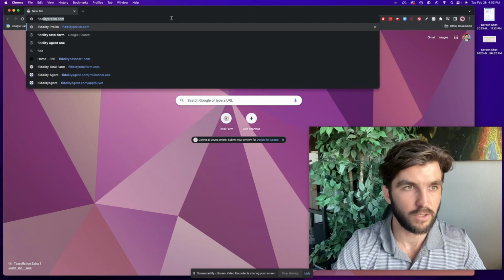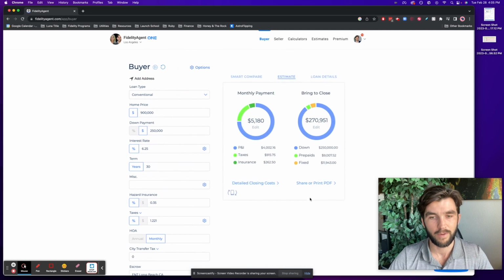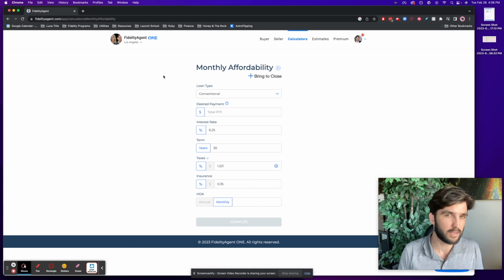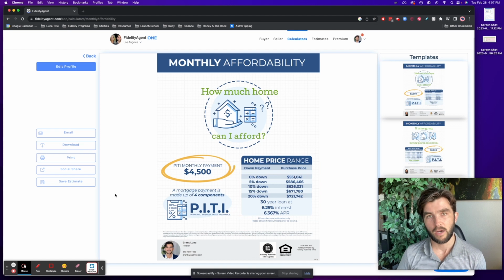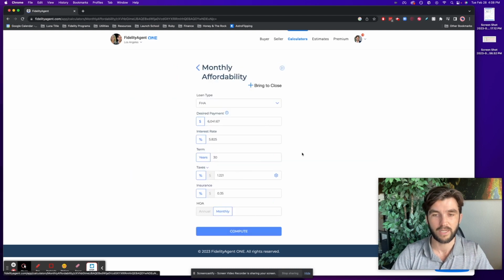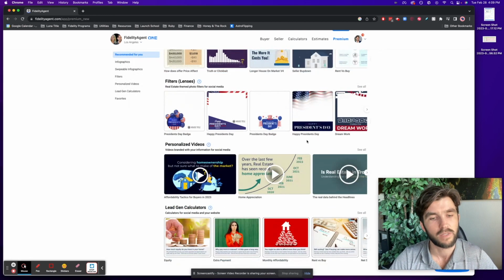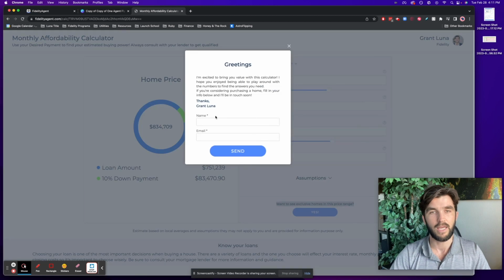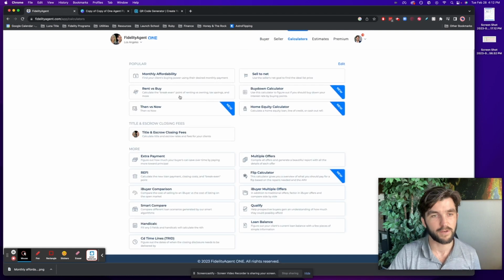Open House Lead-Generation w/ Fidelity Agent One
0:00 Introduction
0:12 Fidelity Agent One Introduction
0:39 Buyer Monthly Payment Estimates
2:23 Monthly Affordability Calculator
4:01 Qualify Calculator
5:53 Lead-Gen Calculators